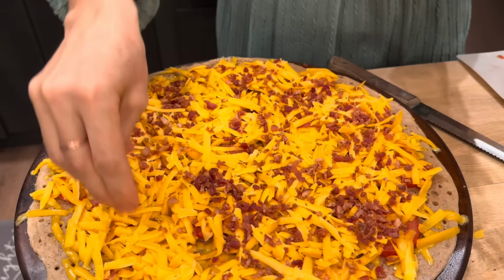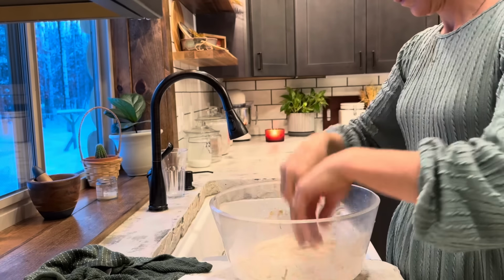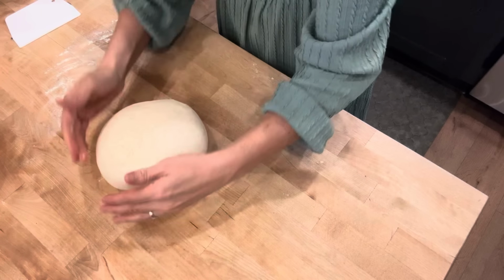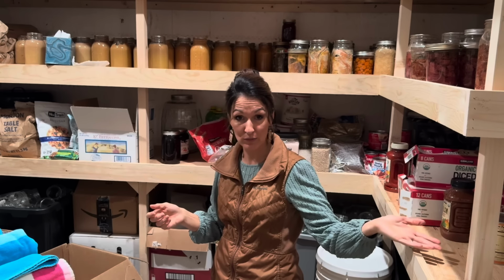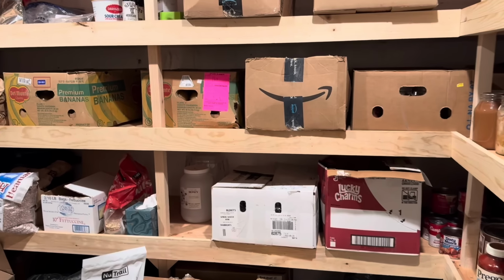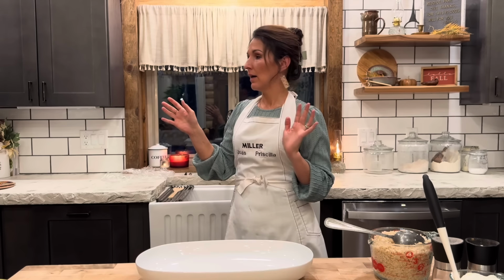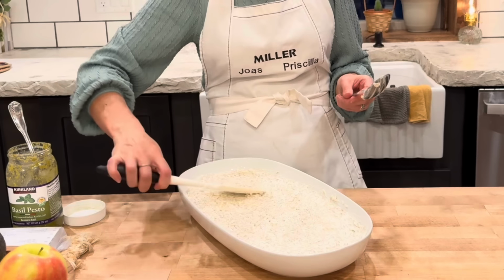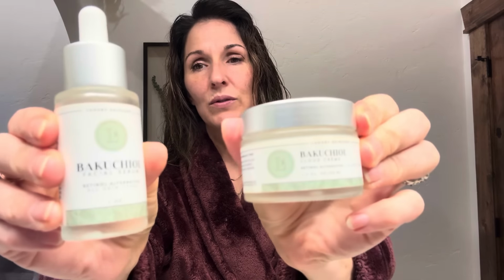My Easiest Sour Dough bread Recipe Plus More Easy Meal Ideas / Day In The Life In Alaska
I enjoyed making some easy bread and meal ideas for you all! Hope you enjoy it and hope you try it!￼￼

￼ Same Day Sourdough Bread ￼

• 4½ cups, all purpose, organic white flour ￼
• 3/4 ￼ cup active sourdough starter ￼
• 1 1/2 cups of warm water ￼
• 2 heaping teaspoons sea salt ￼

Instructions
1. First thing in the morning, add warm water, active starter, salt, and flour to a large bowl. Mix together and allow to rest for 15 minutes covered.
2. Grab the edge of the dough and pull up stretching it out as you pull upwards. Place dough that is in your hands back into the center. Turn the bowl about a quarter turn and complete another stretch and fold. Repeat two more times. This is considered one set of stretch and folds.
3. Cover with plastic wrap, damp towel, shower cap or a lid. Let the dough rest for 15 minutes and complete two more rounds 15 minutes apart.
4. Let the dough bulk ferment in a warm place until it has doubled in size. This could be anywhere from 3-5 hours (or longer) depending on the temperature of your kitchen, maturity of your starter, etc.

5. Place the bread dough on a lightly floured surface.
6. Fold the sides of the dough onto itself and roll up. Then shape into a tight smooth ball by gently spinning it toward you.
7. Then, place your dough upside down (smooth side down) on the counter and shape. I do this by folding the two sides over to meet in the middle, pinch together and then repeat on the other two sides.
8. Transfer to a floured banneton or bowl with a floured tea towel seam side up. You want the smooth side or pretty side facing down in the banneton.
9. Let the dough rise one more time at room temperature for 2-3hours (depending on how warm your kitchen is) covered with a plastic bag, plastic wrap or a damp kitchen towel.
Preheat the dutch oven during the final proof to speed up the process.
10. Preheat a dutch oven to 500°F for 1 hour.
11. Place dough on a piece of parchment paper.
12. Dust the top of the dough with flour, if desired, and score with lame or razor blade.
13. Carefully, transfer the piece of parchment paper with the dough into the hot dutch oven.
Careful not to burn your fingers.
14. Place the lid back on and place the dutch oven into the hot oven. Bake for 20 minutes @ 485° ￼
15. Carefully remove the lid with oven mitts, turn the oven temperature down to 475°F, and bake an additional 15-25 minutes or until golden brown.

Pizza Rice Casserole

3 cups ￼cooked rice
8 oz. cream cheese
1 c. sour cream (or ½ c. milk)
1 teaspoon pepper ￼
2 tablespoons pesto (or ￼)
I t garlic powder & 1 teaspoon dry basil ￼
1 teaspoon salt ￼
1 to 2 Ibs. browned hamburger
1 med. onion, chopped
¾ to 1 qt. pizza sauce cheese
2 cups Sharp Cheddar or Mexican style ￼

Mix rice, cream cheese and sour cream. Press into bottom of 9 x 13-inch pan.   Add hamburger and onion. Spread pizza sauce on top.
Bake at 350° for ½ to ¾ hour. Add your choice of cheese and bake until melted.

🌺The link that you can follow if you are wanting  to join lemongrass Spa.

🍷My Gut Healing Probiotic Pink Drink (Slim microbiome) and  ProBio 5  and Bio Cleanse. These are three products that you can get together called “The Triplex”.

Stem cell activation patches
Click for appointment and speak with a nurse!
Free consultation
write - Patches - in subject line

Red light slippers from DGYAO

Montana Haven
7362 West Parks Highway